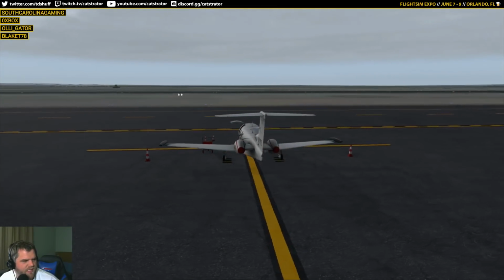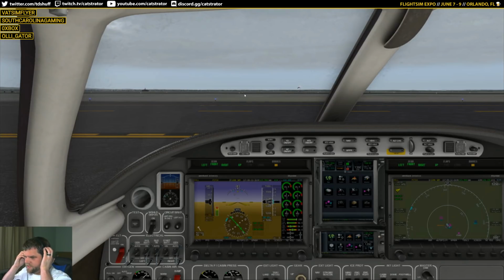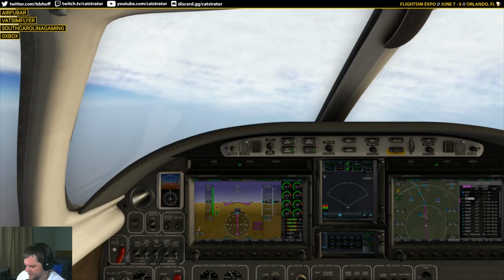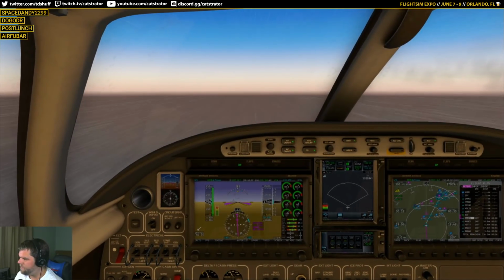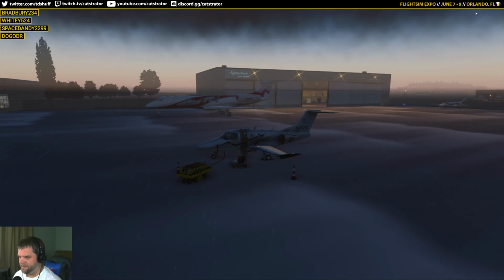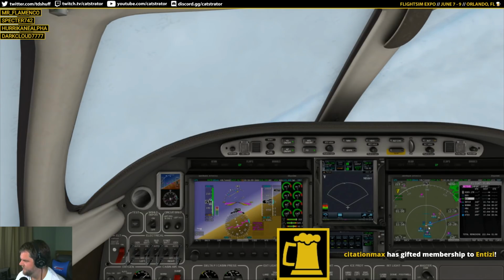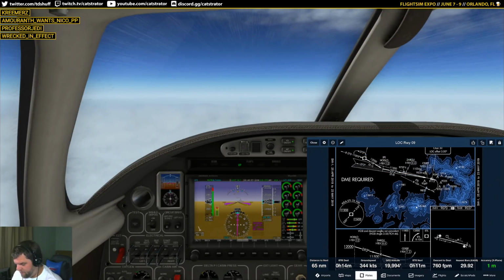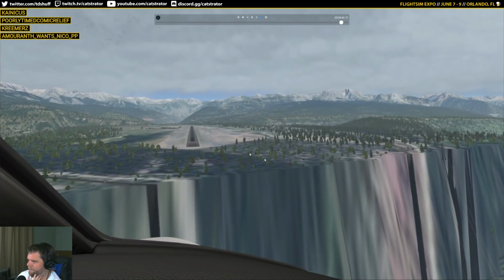It Should Have Been a Piston, Aerobask Eclipse 550ng, PilotEdge ✈️ 2019-04-29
We planned to take up the new 310, but settled with the Eclipse 550ng and had a great, peaceful night of flying.

1st: KCPR - KDEN
2nd: KDEN - KTEX

Free for Amazon Prime Members

New to X-Plane 11?